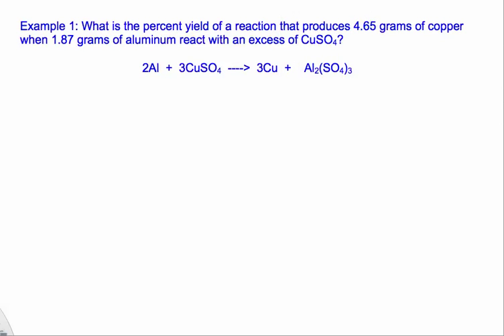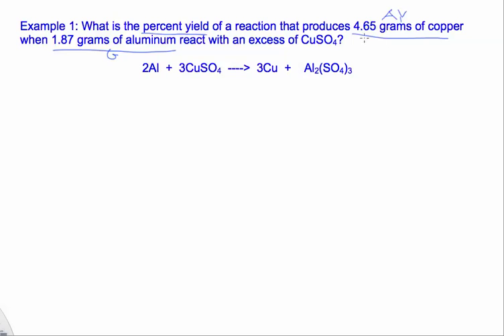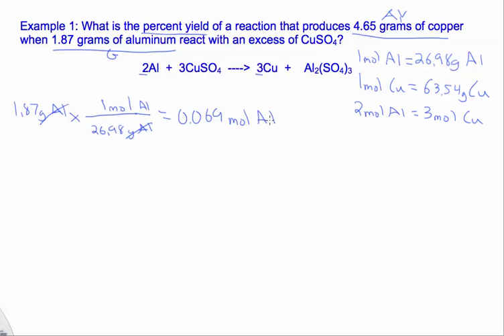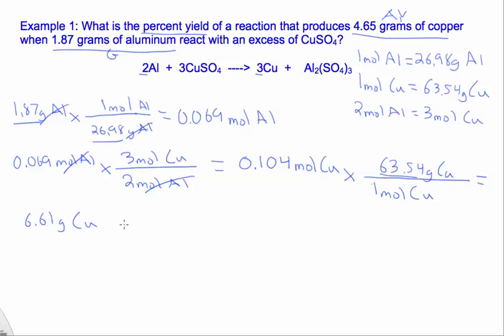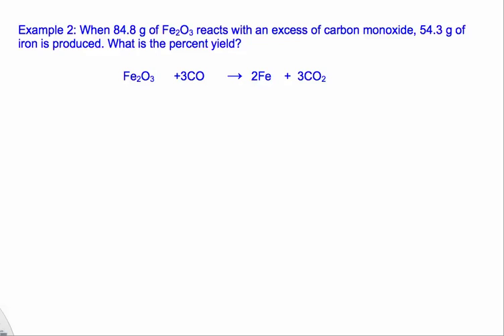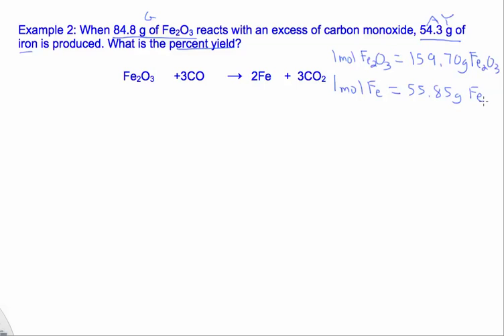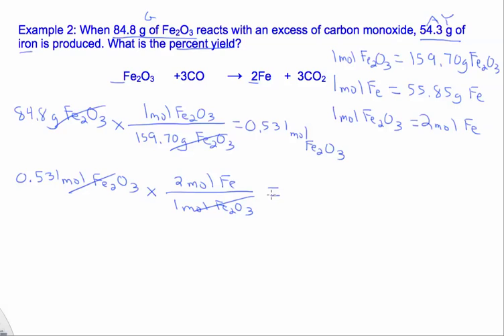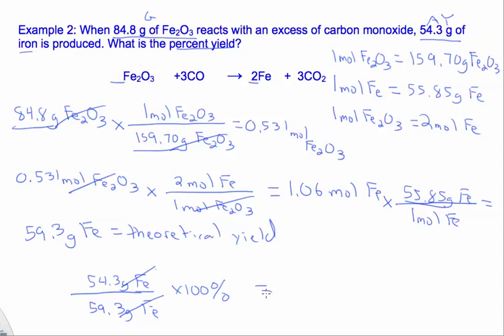10.7 Calculating Percent Yield Examples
Mrs. Hillesheim works through and explains several percent yield calculation examples.